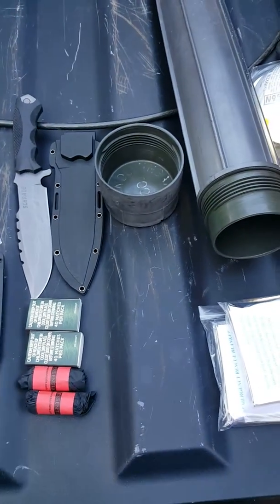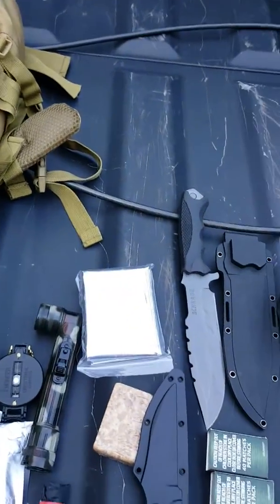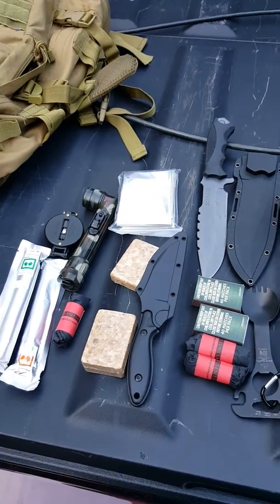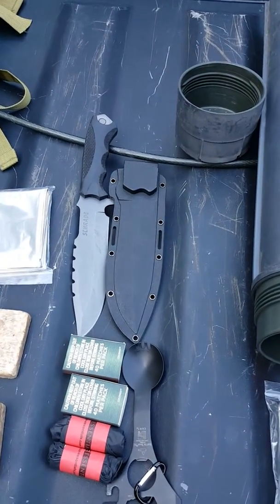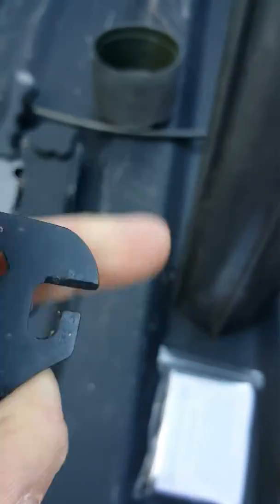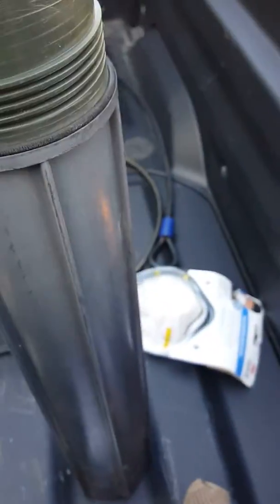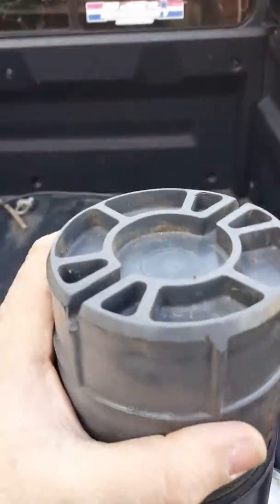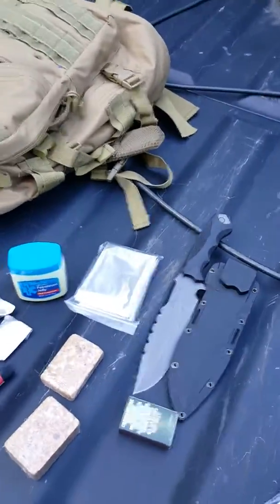Mobile Storage and Critters!